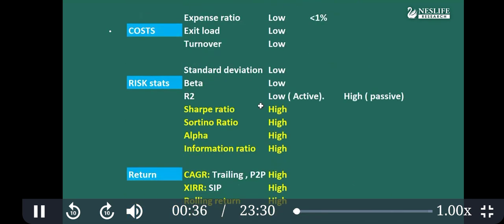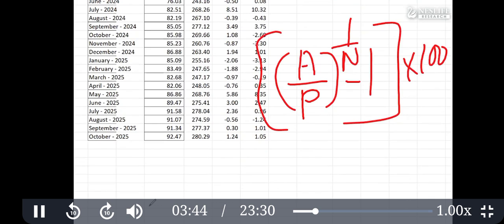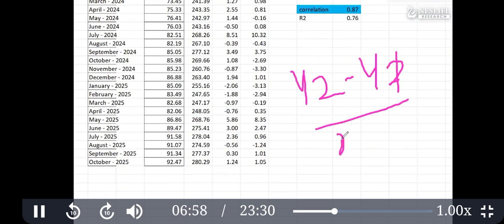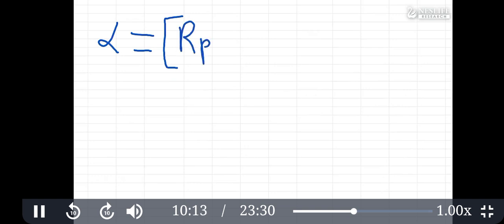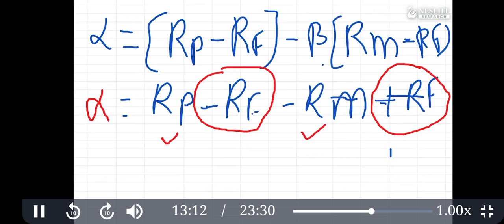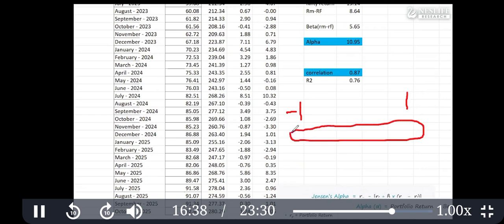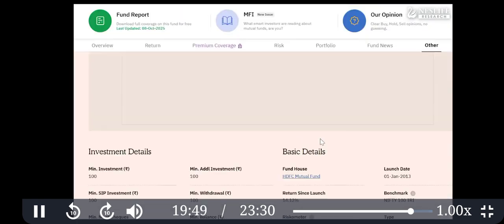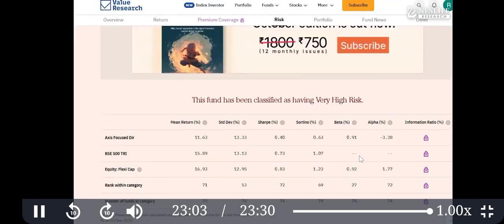IMP 26 A 13 Alpha Beta correlation